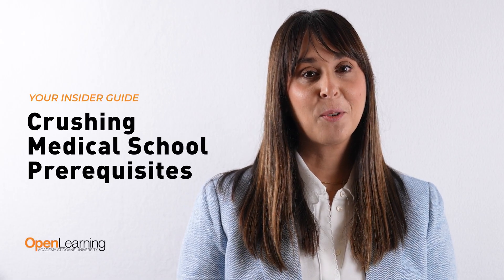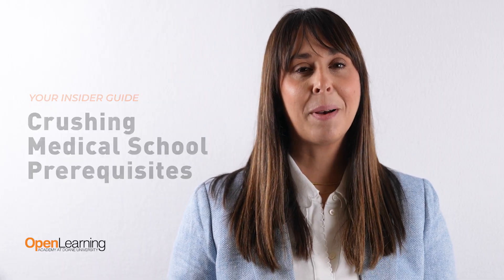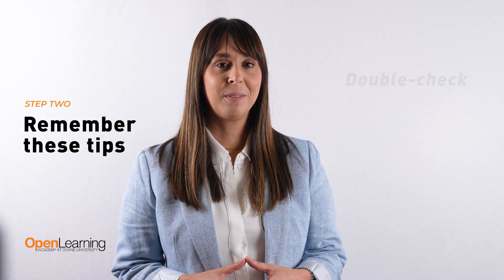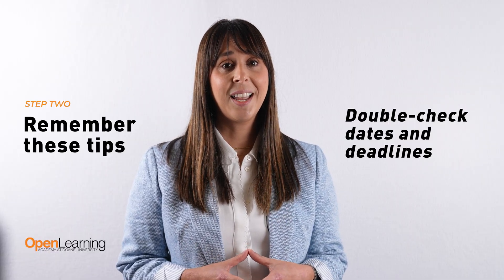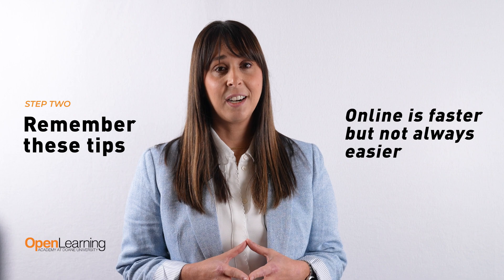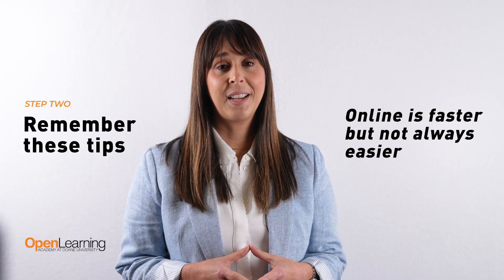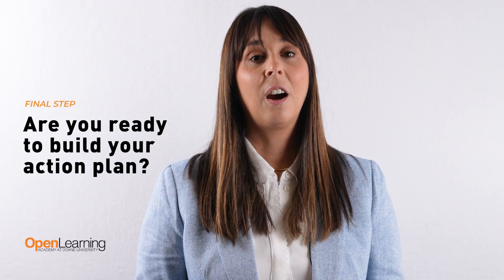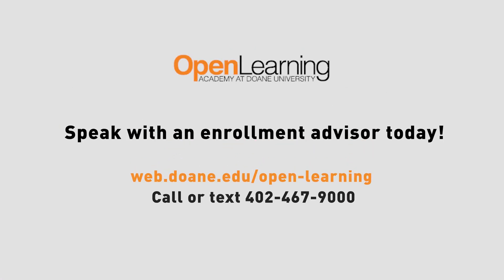Doane University, Open Learning Acadmy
Doane University’s Open Learning Academy is designed to help students meet their educational and career goals by providing access to fast-paced, rigorous courses without the barriers. Whether you're seeking a singular course to complete science prerequisites to apply for admissions to a medical program or meet graduation requirements at your current institution, Doane University's Open Learning Academy was designed to help you achieve your goals.

Join Doane University's Open Learning Academy's staff and faculty for a webinar to learn how you can complete your science and pre-health prerequisites, 100% online.